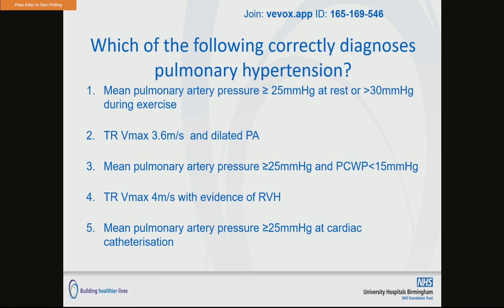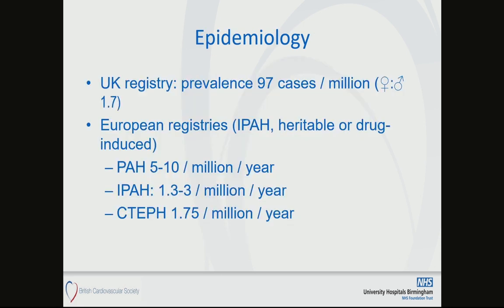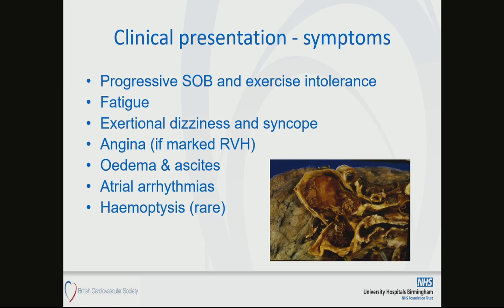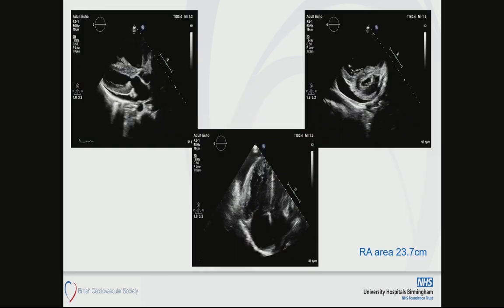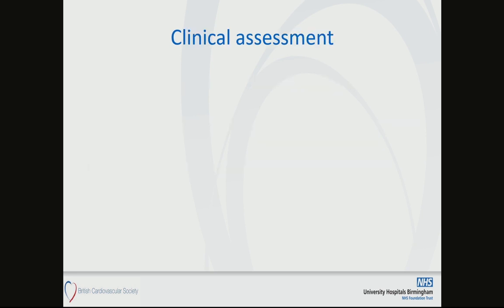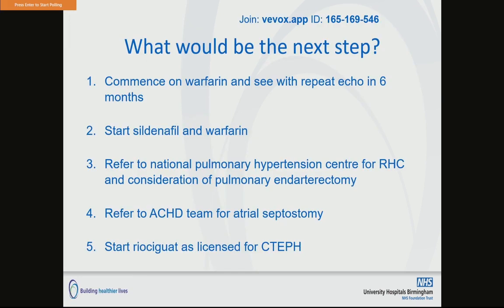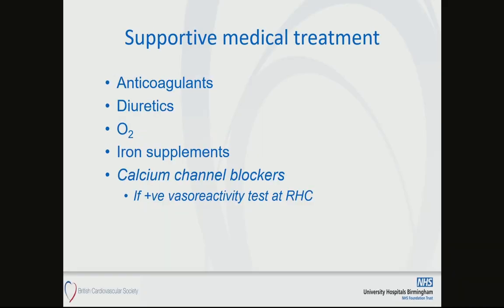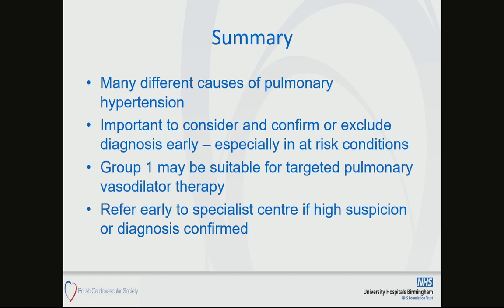MAYO CLINIC 2020 pulmonary hypertension